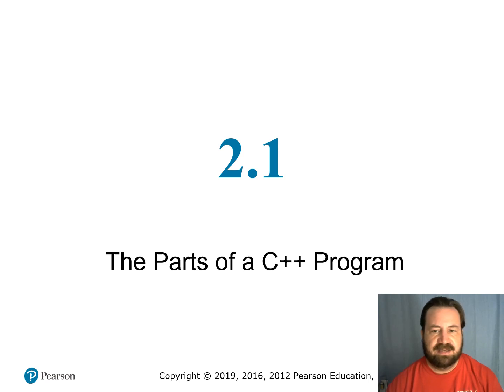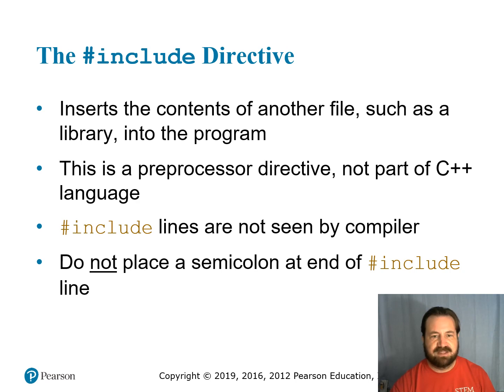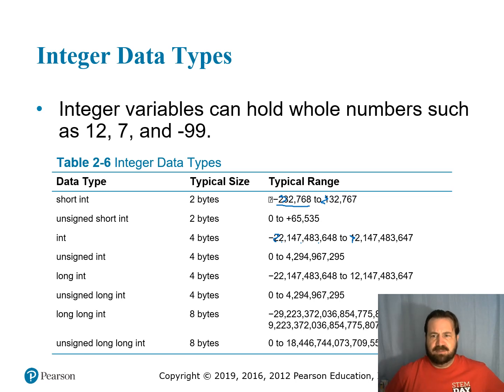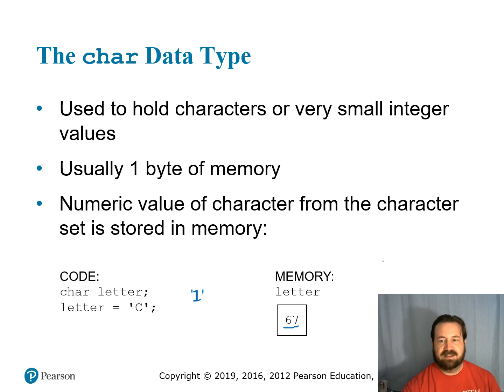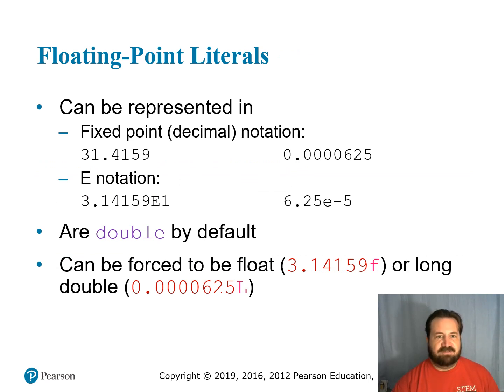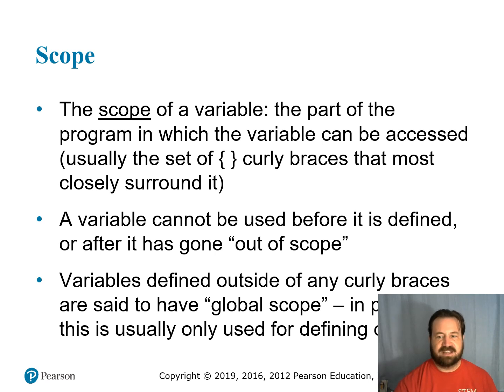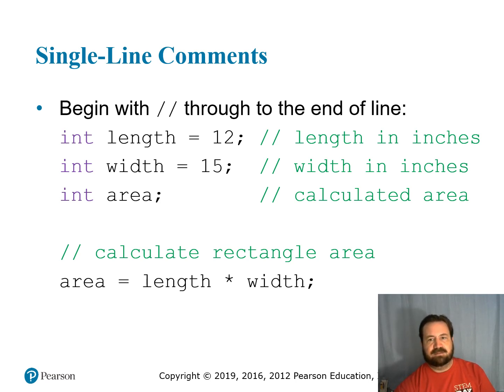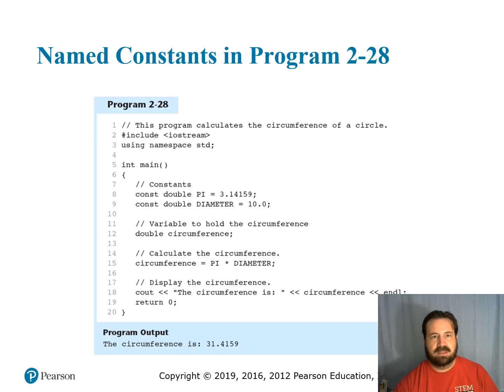Gaddis C++ Chapter 02 - Introduction to C++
Dr. Camp shares his comments on Chapter 2 of Starting Out with C++ by Tony Gaddis. Anatomy of a C++ program, console output, variables and literals, identifiers, C++ data types, mathematical operators, two styles of comments, two ways to name constants.

0:00 Introduction
0:26 sample C++ program
3:50 the cout object
7:24
8:27 variables and literals
11:30 identifiers
13:34 integer data types
19:20 the char data type
23:42 the string class
26:00 floating-point data types
31:09 the bool data type
33:33 variable assignments and initialization
34:57 using the auto key word
38:20 arithmetic operators
43:30 comments
47:16 named constants
51:47 visual programming style